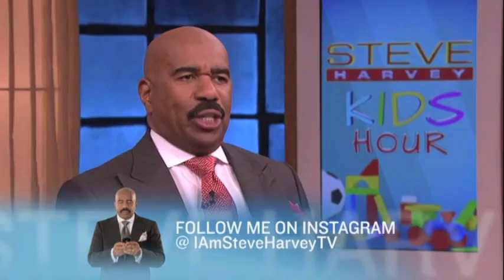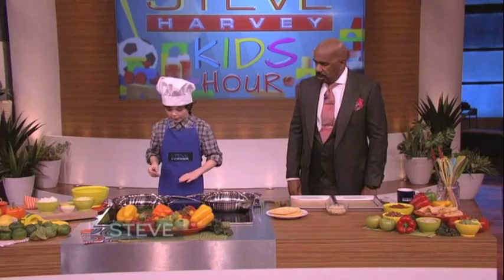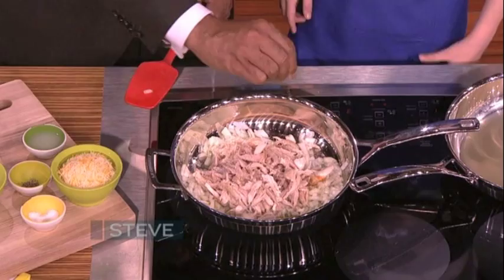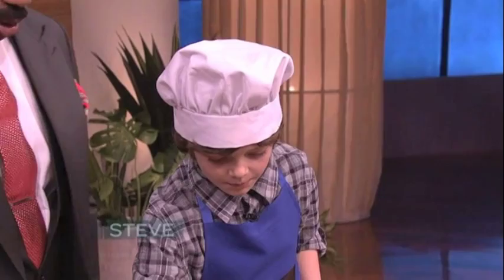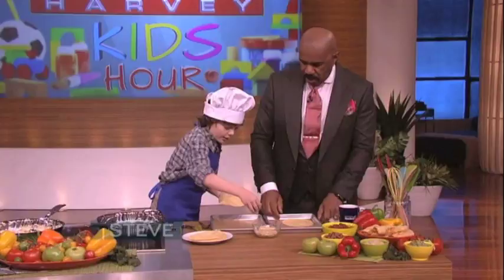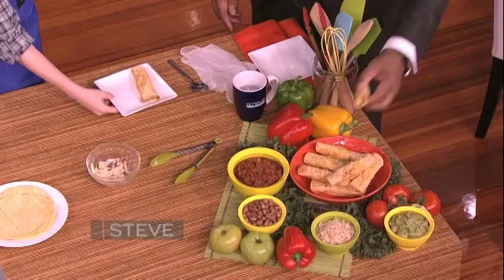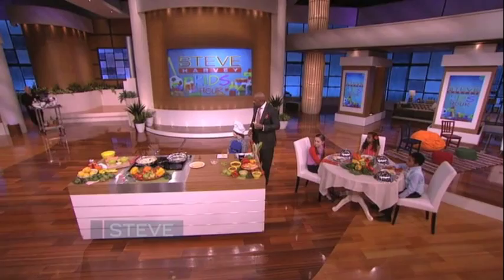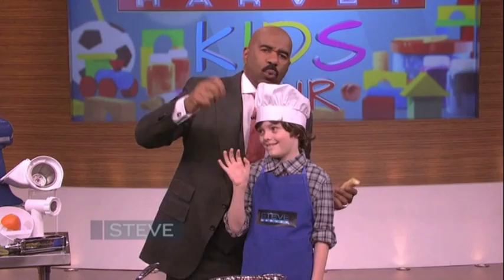Steve Harvey & Chef Logan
Then an 8-year-old kitchen whiz cooks up a family-friendly recipe and gets some feedback from his peers!